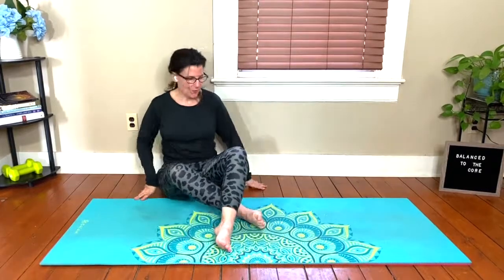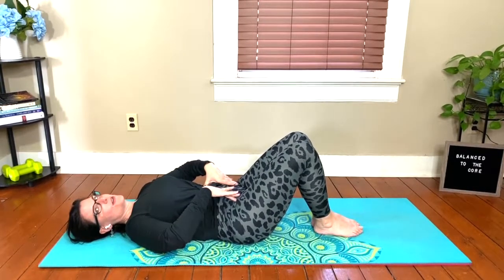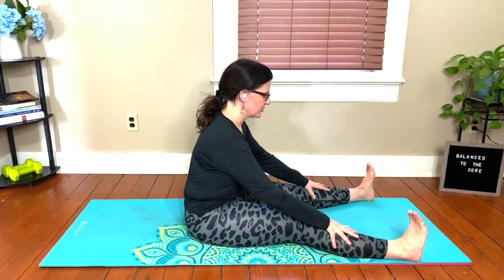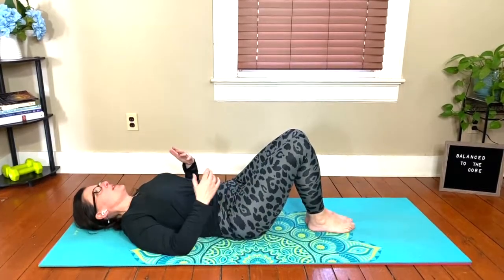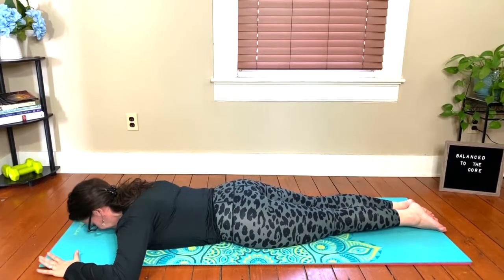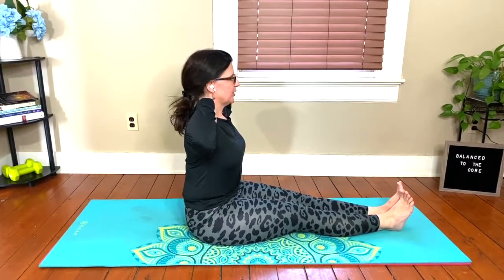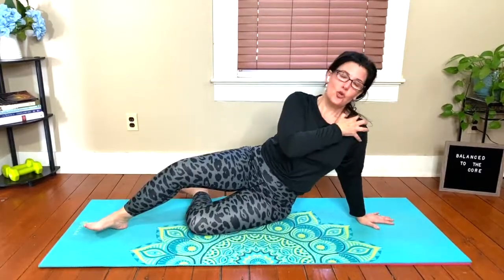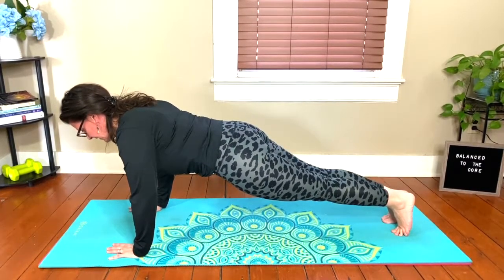A PILATES TUTORIAL FOR DEEP CORE STRENGTH AND FLEXIBILITY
This Pilates for core strength tutorial will explain what is pilates, as well as the pilates benefits. You’ll learn how pilates is for flexibility, pilates is for core strengthening, pilates is for core and back strength and who is pilates good for.  Everyday is how often should you do pilates.  Your 5 spinal shapes is how to increase flexibility in back, how to increase flexibility in hips, how to increase flexibility in lower back, pilates how to.  This is a how to pilates and how to do a pilates tutorial and you'll see, yes, is pilates good for abs more at balanced to the core.

WORK WITH GRETCHEN!!

Interested in a personal pilates session with Gretchen?  Email info@balancedtothecore for more info!

BTC Favorite Products:

Full Foam Roller

Half Foam Roller

Magic Circle

Big Stability Ball

Hand Weights

Mini Stability Ball

UniFit Hip Band Loop

Toning Balls

Please consult your physician before taking on any new fitness regime. In participating in this exercise program, you agree that you are doing so at your own risk. You should understand that when participating in any exercise program, there is the possibility of physical injury. Please be mindful and listen to your body. In voluntarily participating in these exercises, you assume all risk of injury to yourself, and agree to release and discharge Balanced to the Core and Gretchen McCarthy from any and all claims or causes of action, known or unknown, arising out of Balanced to the Core or Gretchen McCarthy’s negligence.